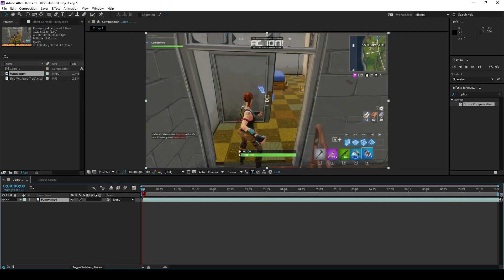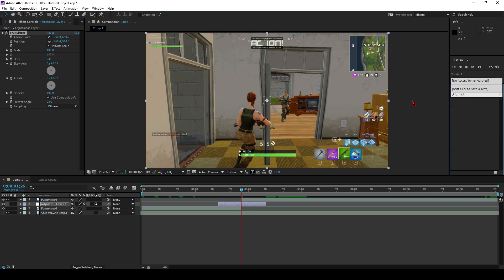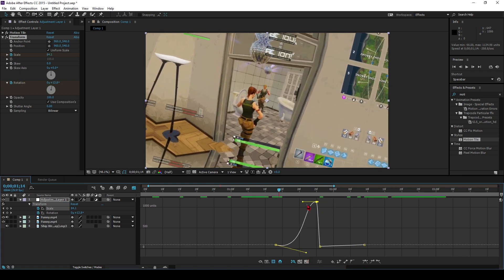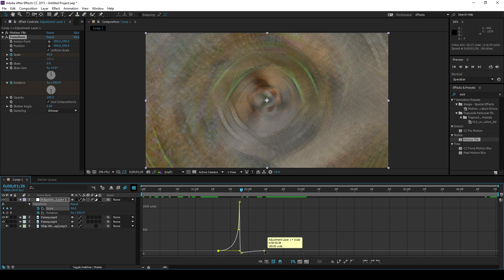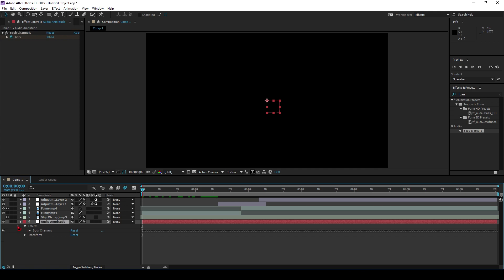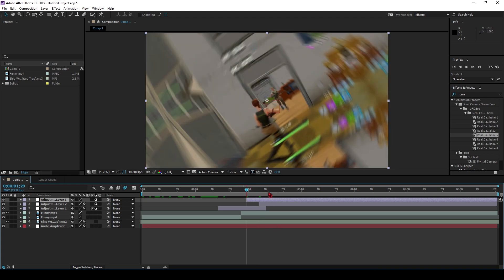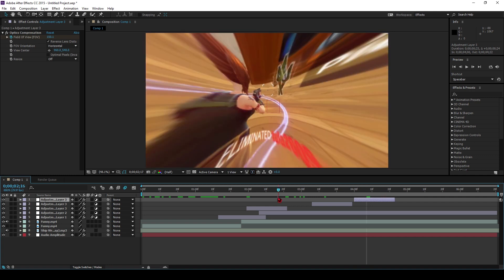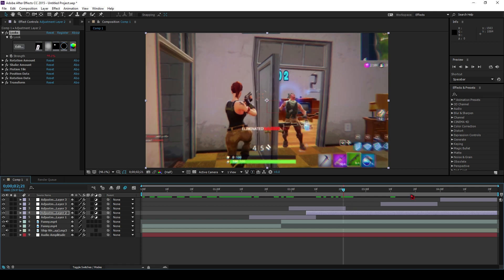HOW TO CREATE PROFESSIONAL FORTNITE EDITS!!! - After Effects Editing Tutorial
▼▼THE FOLLOWING AUDIO/VIDEO CLIPS ARE NOT MINE▼▼
Ship Wrek & Zookeepers - Ark (Non Copyrighted Trap)

▼▼KEEP UP WITH MY SCHEDULE▼▼
Generally, I will be posting a few times per week depending on my homework levels. Expect more on the weekends. Likely streams on weekends and sometimes even a Wednesday.